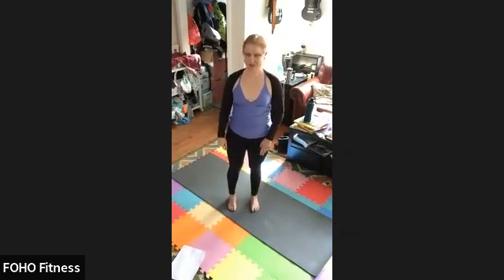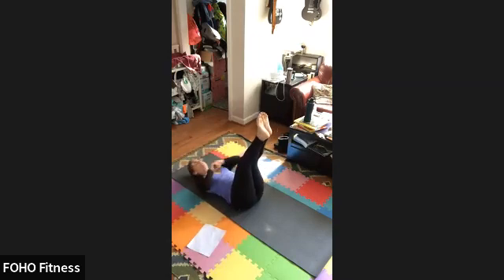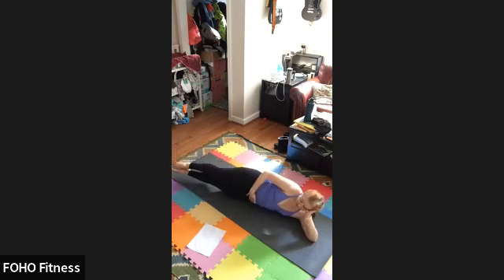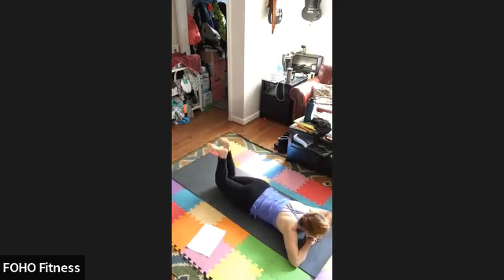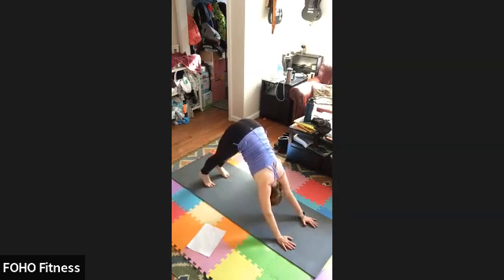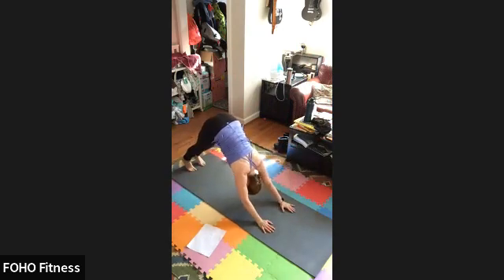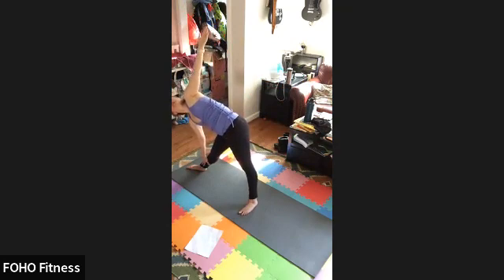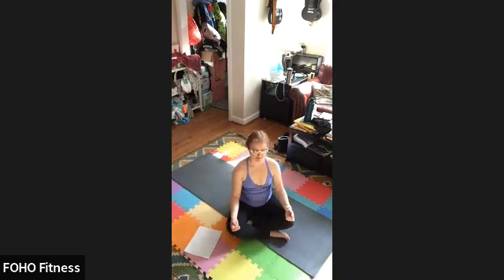Live Class: Pilates/Yoga Fusion 12/16/21